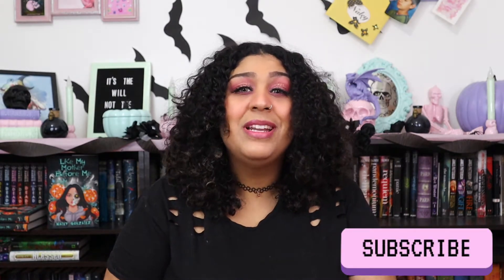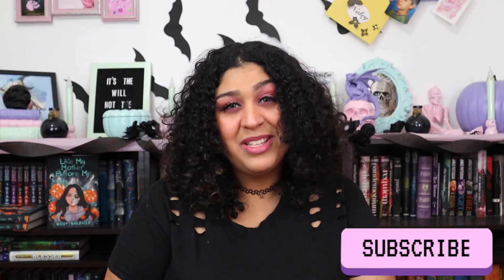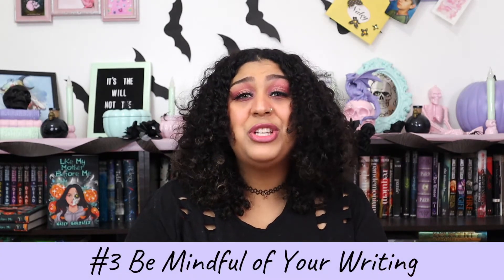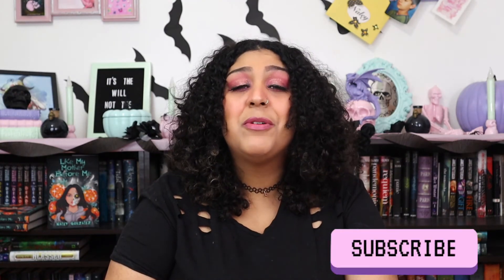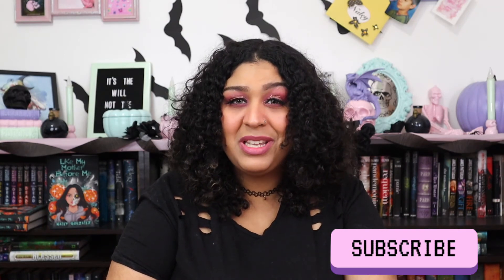Writing Historical Romances | Part Three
It’s the final part of writing historical romances! Since you did all you needed for the historical half and the romance half, now we marry it together with these 5 tips to writing the actual historical romance! 💕

READ LET ME DOWN SLOWLY: